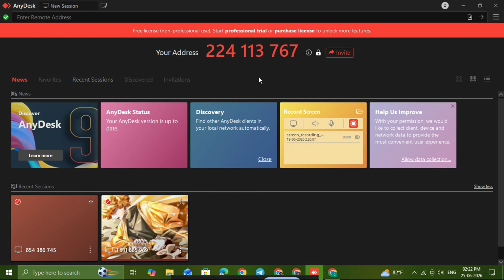How To Know AnyDesk ID (Quick Easy Guide)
Learn how to find your AnyDesk ID in seconds using the AnyDesk app. This quick tutorial shows exactly where to look on the main screen so you can share your address for remote support or connections.

🕚Timestamps:
0:00 Intro
0:08 Open AnyDesk
0:17 Find Your Address / This Desk
0:31 Identify Your AnyDesk ID
0:44 Outro

✍️What You'll Learn In This Video:
• How To Find Your AnyDesk ID In The AnyDesk App
• Where To Locate Your Address Or This Desk Number
• How To Identify The 9 Or 10 Digit AnyDesk ID
• How To Share Your ID For Remote Connections Safely

💡Pro Tips:
• Only share your AnyDesk ID with trusted people.
• Double-check the number before sending it to support.
• Keep AnyDesk updated for the best performance.
• Use the ID shown on the main screen, not a password.